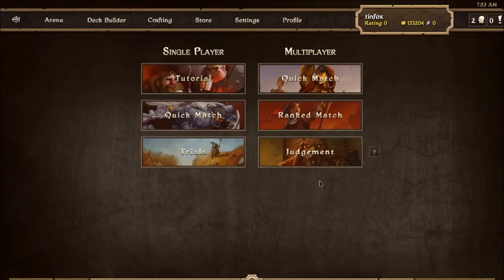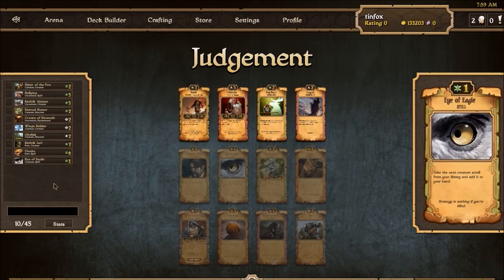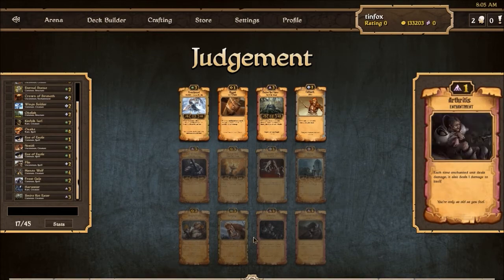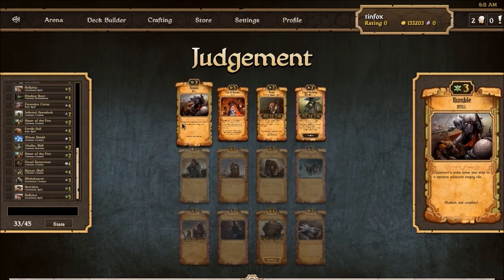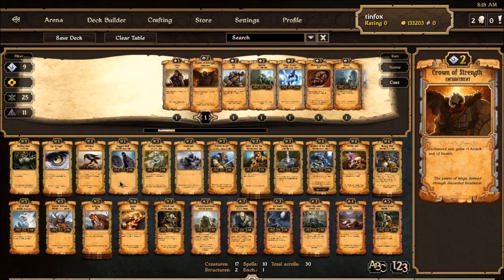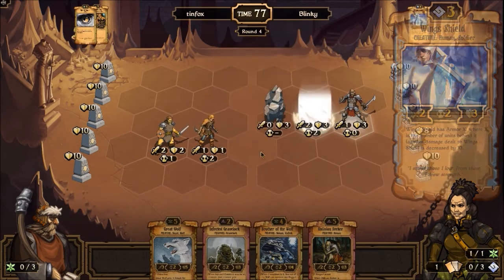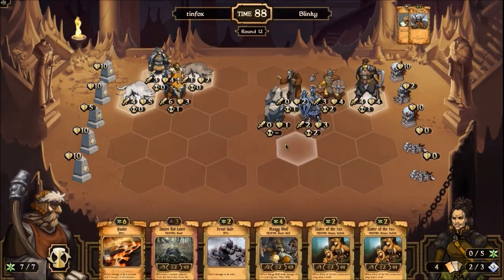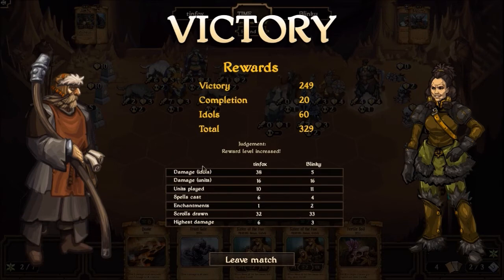Scrolls Judgement Drafting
We test out the new judgement drafting system. I draft a deck then play it and show the FINAL JUDGEMENT!  It's awesome!